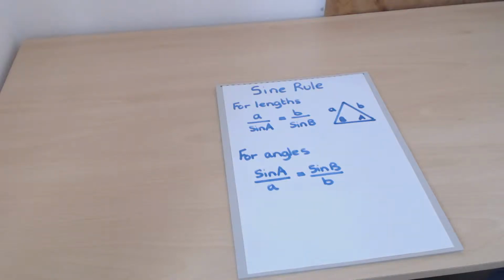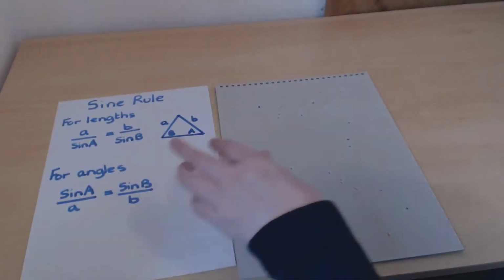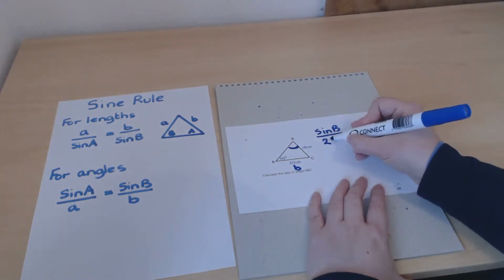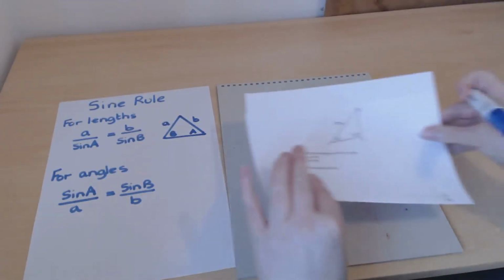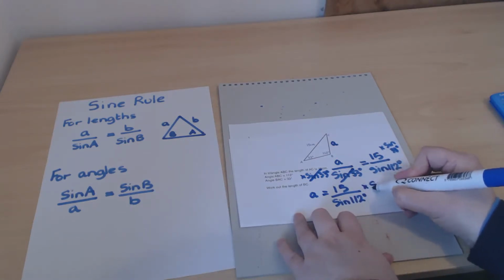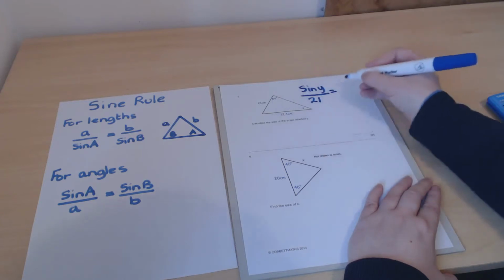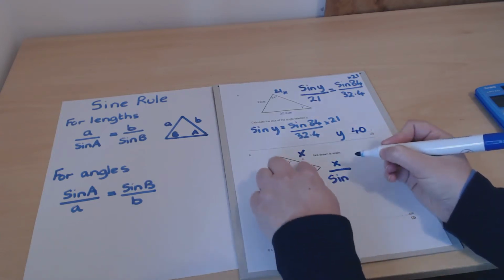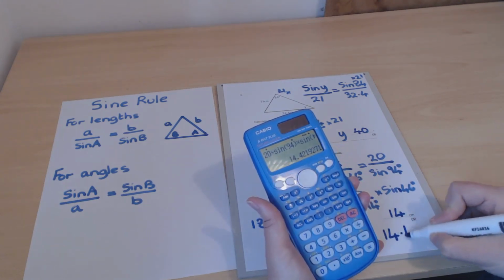Sine Rule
Sine Rule - How and when to apply it